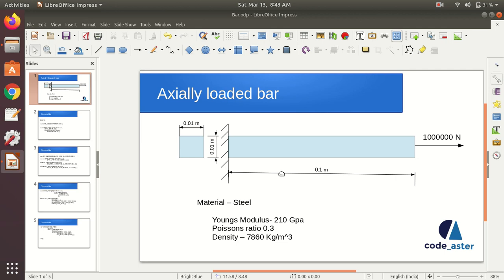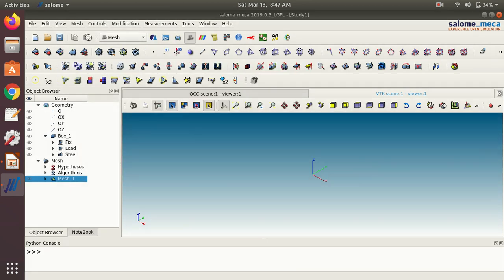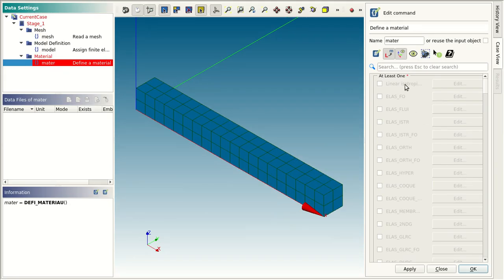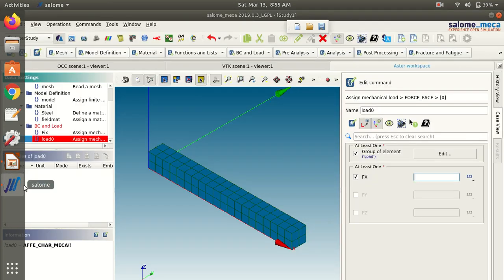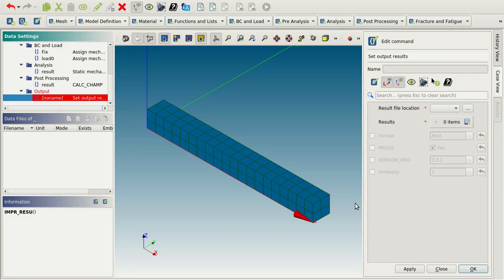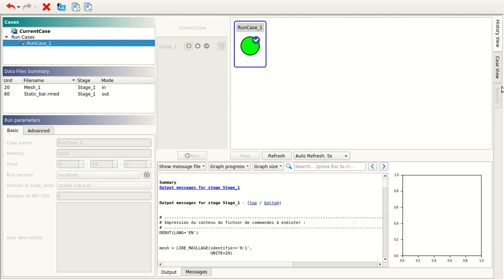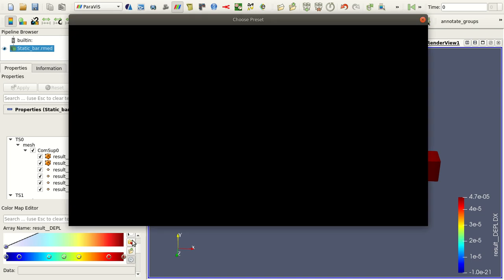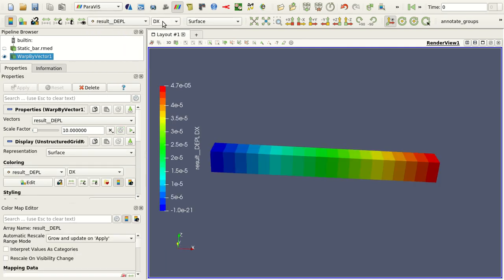Axially Loaded Bar |Code Aster | Salome_Meca | ParaView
Axially loaded bars are used in many applications, especially as members of truss structures. A prismatic bar is one whose cross section is uniform throughout its length. Suppose that such a bar with cross-sectional area A is subjected to axial loads P at the ends. On planes perpendicular to the bar’s axis, the material is subjected to a uniform normal stress σ = P/A.